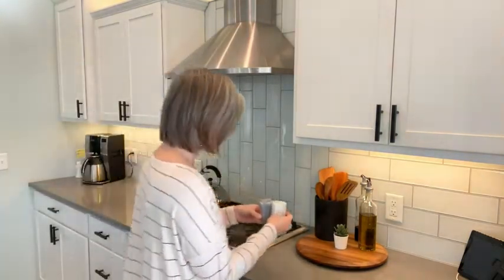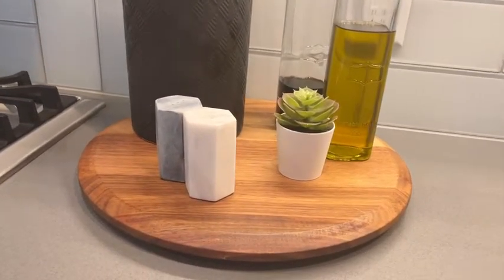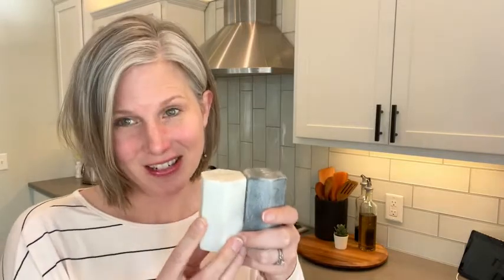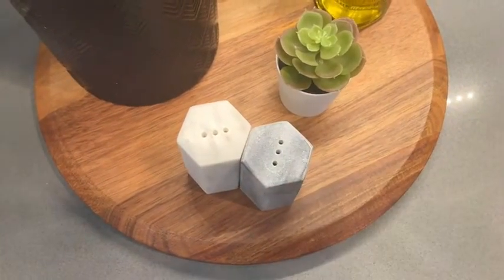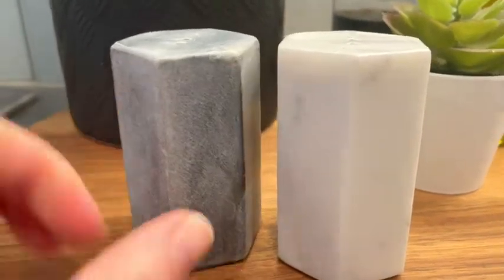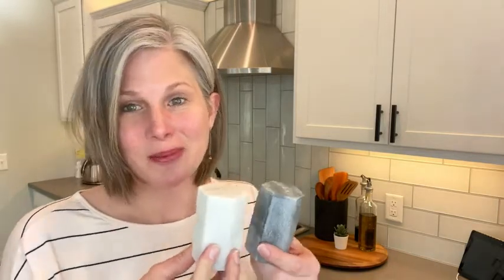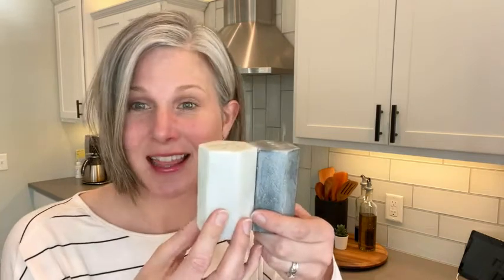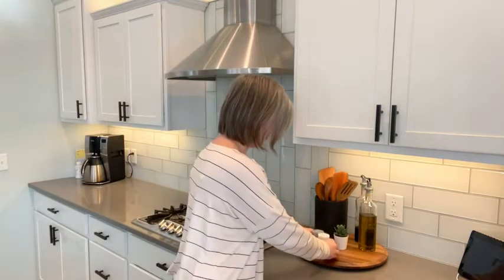Our Point of View on GoCraft Salt and Pepper Shakers From Amazon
ABOUT THIS PRODUCT:Geometric Hexagon faced Marble Stone Shaker Sets - Black & White
Elegant design
Perfect for the table
Handcrafted by Artisans of North India